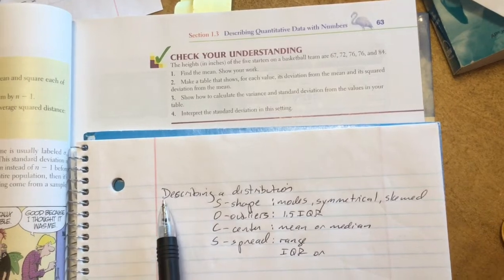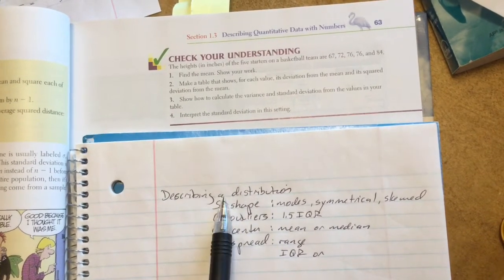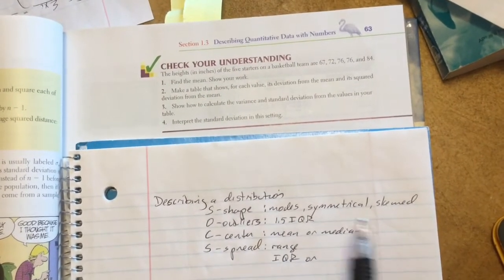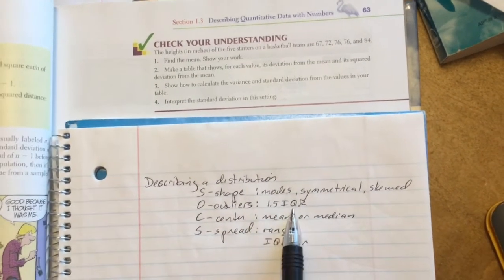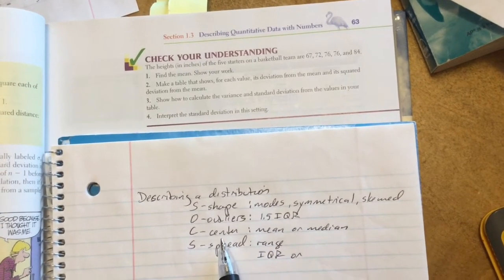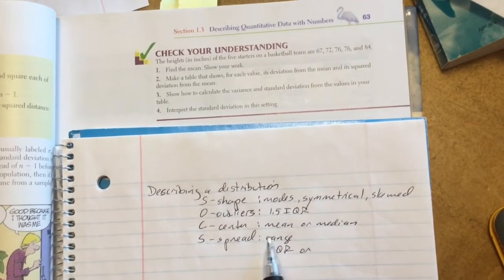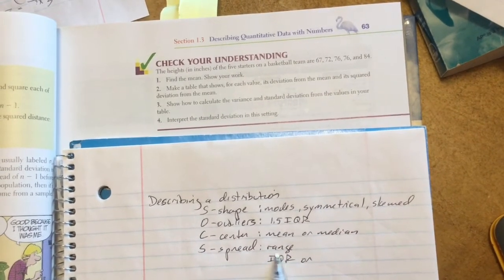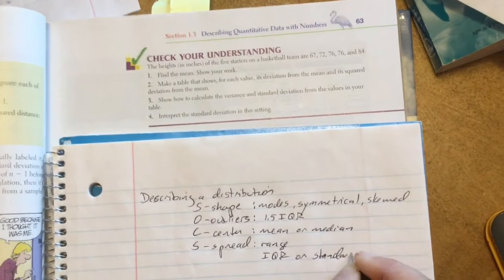Ch 1 CYU page 63 Calculate Standard Deviation